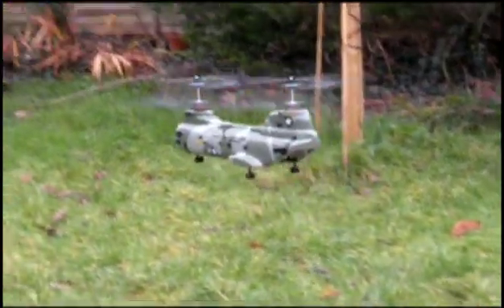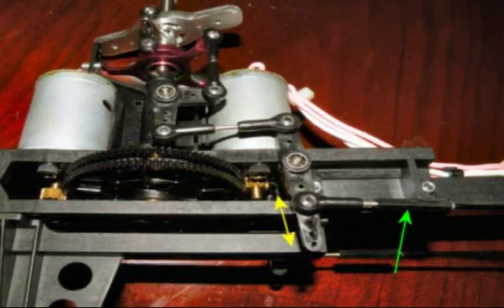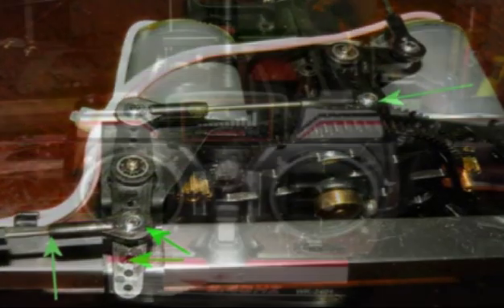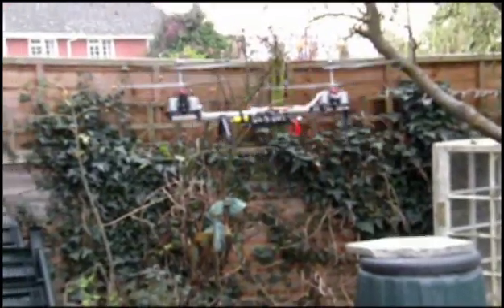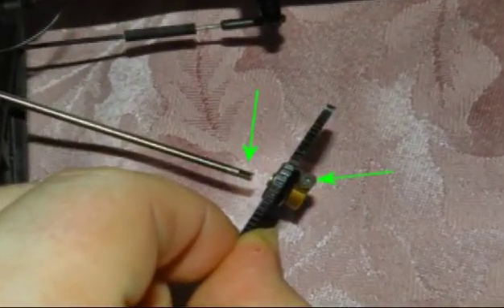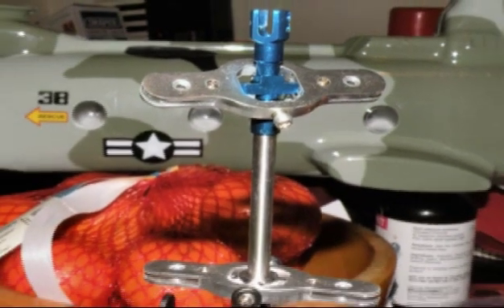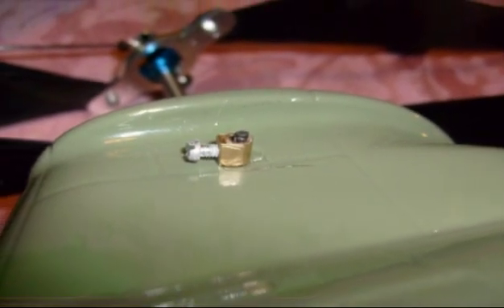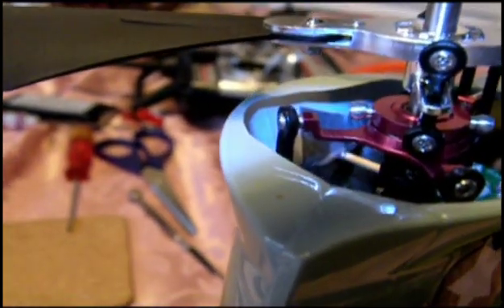Walkera 38# CH46 RC Helicopter. Modifications and tips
Please note that this video is intended for a general interest audience but not those aged under 13 years. In order to comply with applicable US law if you are under 13 please navigate away now.

A video diary of the modifications made to this fascinating RC Electric helicopter. The video is presented in a 'how to style' but you modify at your own risk!
That said I am very pleased with the results.

Another note of caution! as the controls are now much more fierce, go steady when flying! this is not a stunt heli LOL

OK May 2009 I have discovered that only one rotor set needs to be in charge! if both are the same they cancel out.

Then taking the advice here regarding keeping one rotor set almost unmoved I set about making the front set the ones that have nearly all the fore and aft control.

The rear set just twitches a bit now  where as the front set swash moves very clearly!
I also biased the front swash forwards! so that you can actually see it when at rest.
This I did by moving the puller rod to one of the outer positions of the servo wheel.

Initial tests show I now have a hoverable heli that goes forward when asked even in a light wind